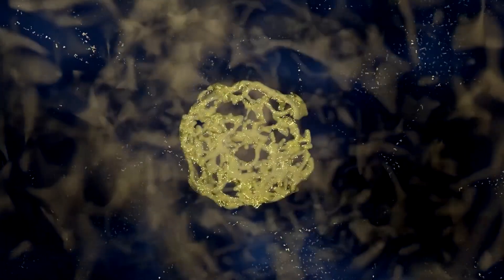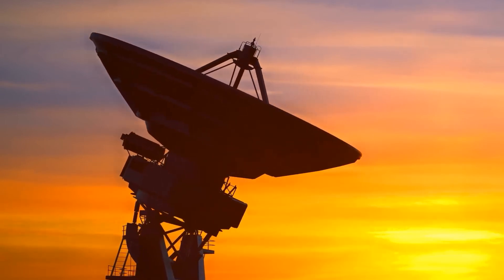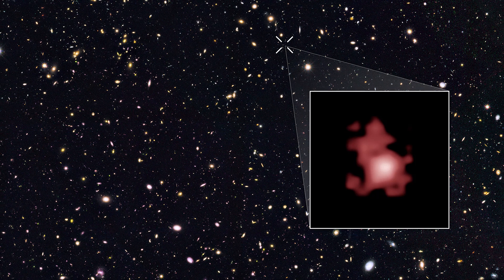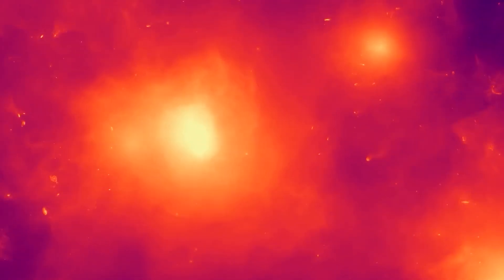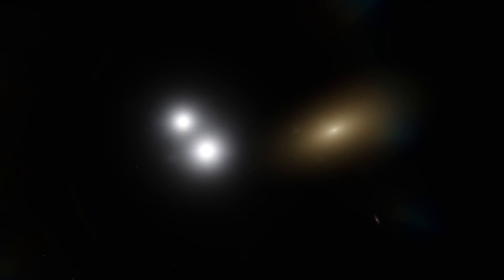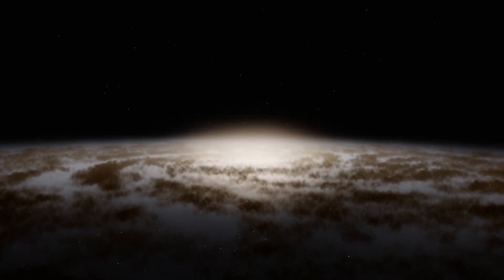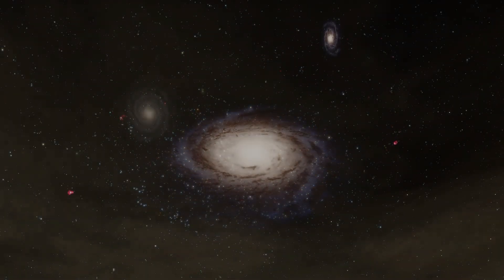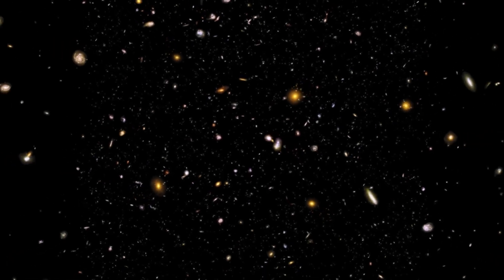James Webb Telescope Announces a Clue to Another Universe at the Edge of the Observable Universe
In an unprecedented announcement, the James Webb Telescope reveals an eye-opening clue that points to the possibility of another universe at the edge of the observable universe. This state-of-the-art space telescope, known for its ability to explore the farthest reaches of space, has captured extraordinary data suggesting the existence of cosmic phenomena that defy our conventional understanding of the cosmos.
The mysterious clue found at the edge of the observable universe has perplexed scientists, who speculate that it may be a portal to a parallel universe or a region of space-time with completely different properties. The detailed images and data collected by the James Webb Telescope offer a fascinating window into the unknown, raising fundamental questions about cosmic nature and reality.
The announcement has unleashed an exciting wave of speculation in the scientific community, with theories ranging from extra dimensions to the existence of as yet undiscovered forms of matter and energy. Astronomers and cosmologists around the world are joining forces to thoroughly analyze these findings, seeking to better understand the nature of this intriguing clue and its significance for our understanding of the universe.
This discovery promises to open new doors in the exploration of the cosmos, challenging established perceptions and bringing us one step closer to understanding the deepest mysteries of the universe. The James Webb Telescope, an invaluable tool for space research, continues to astound the world with its findings, constantly revealing the secrets that lie at the far reaches of the observable universe.